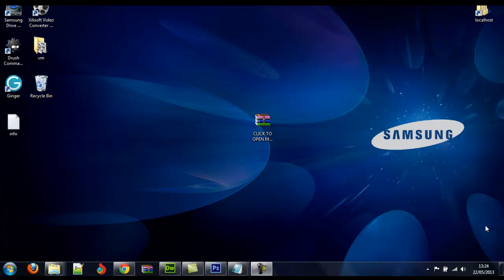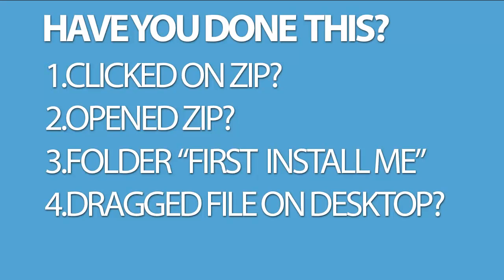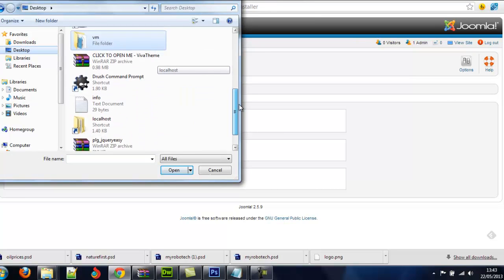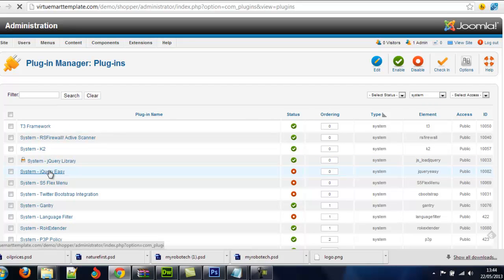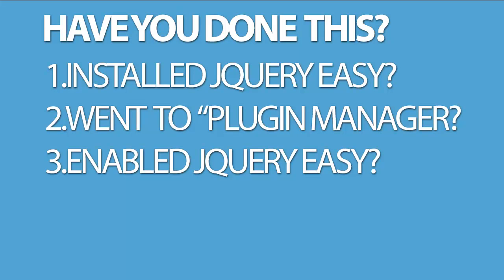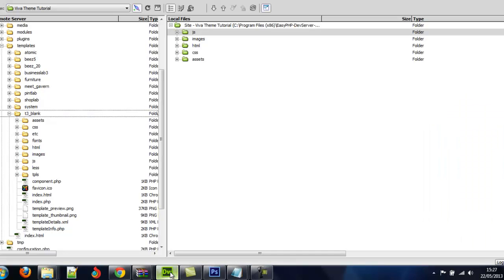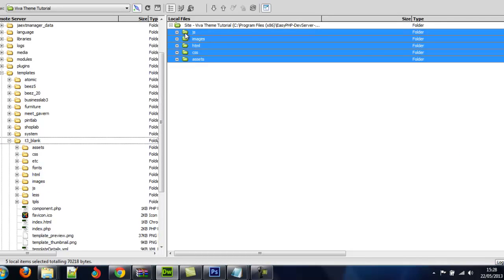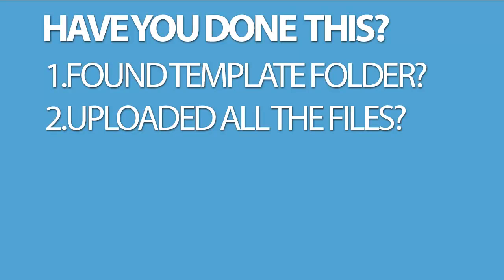How To Install The Virtuemart Vivia Theme